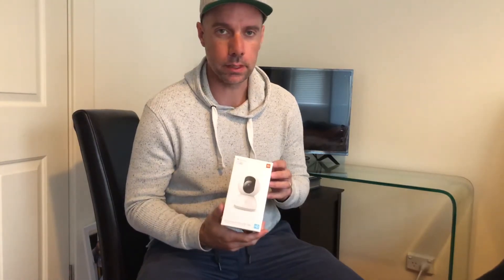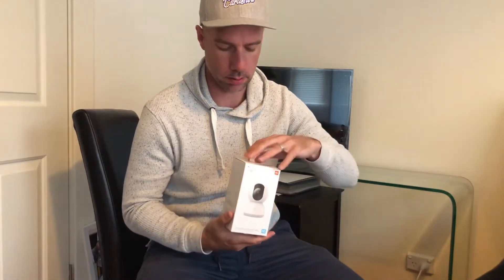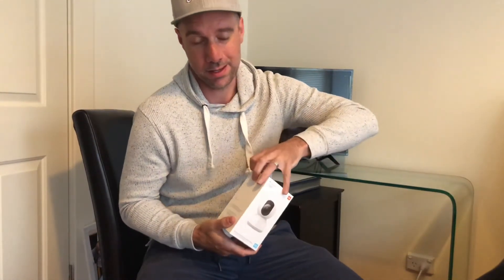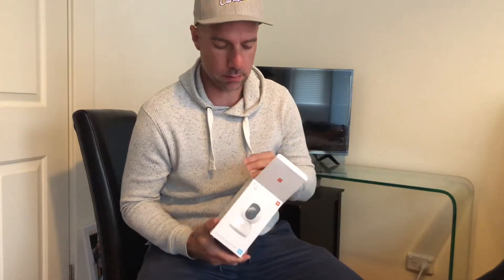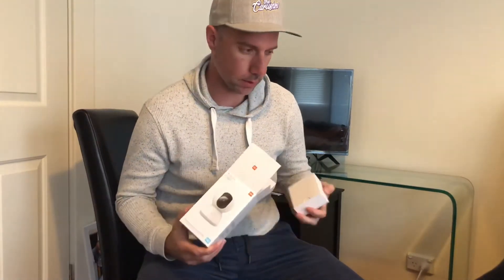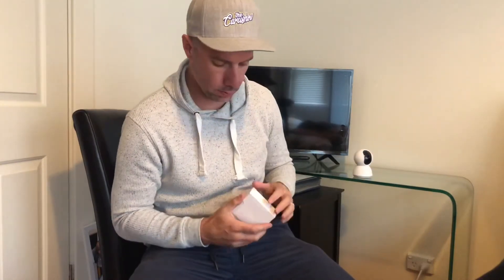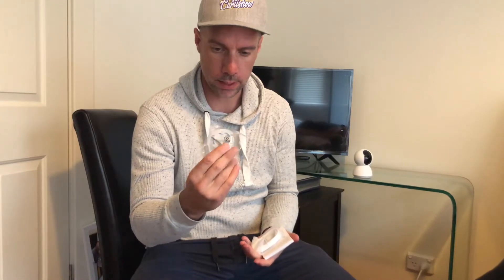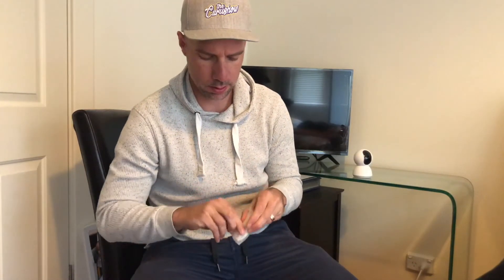Xiaomi MI 360 Home security camera unboxing and review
Keep your home safe with the Xiaomi Mi 360° Home Security Camera, which features 360° panoramic views and night vision, so you’ll never miss a thing!